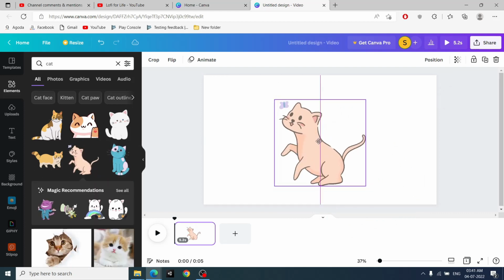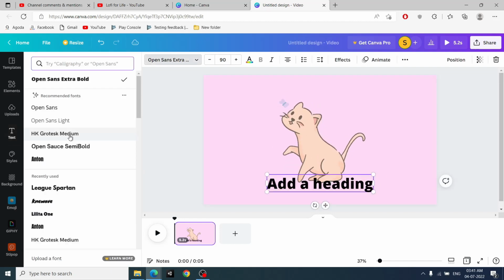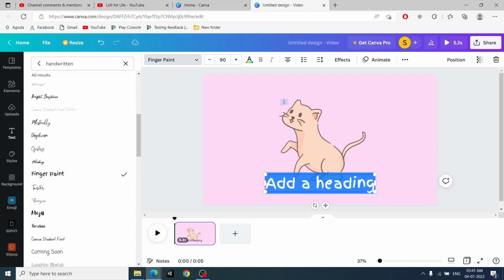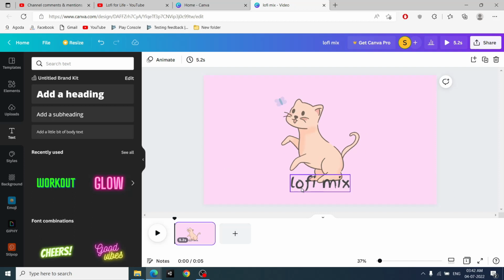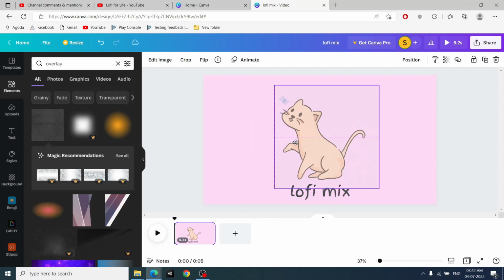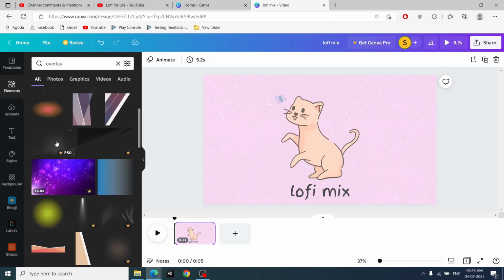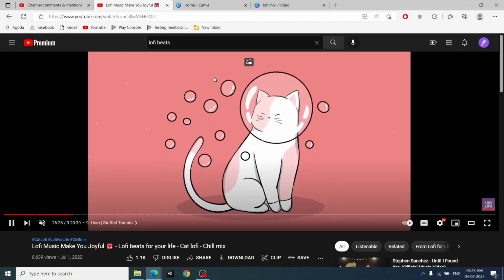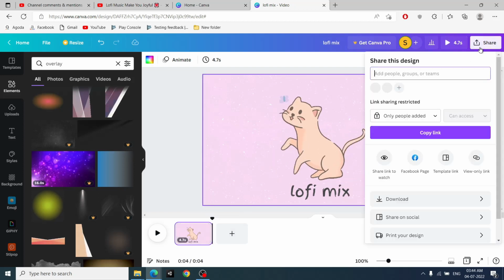How to Make $5K per Month with Chill LoFi Beats Channel (make money online 2023)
I will show you How to Earn $5K per Month with Chill LoFi Beats Channel. I'll show you some techniques to make money with LoFi Study and Chill beats online.

00:00 - intro
01:42 - channel that's earning 5k
10:06 - designing art for your LoFi channel
14:30 - final thoughts